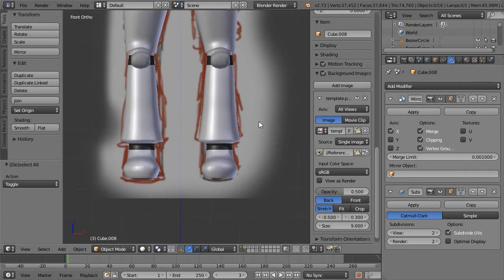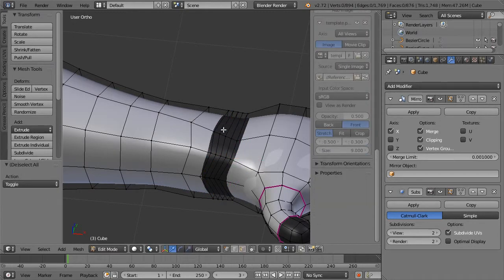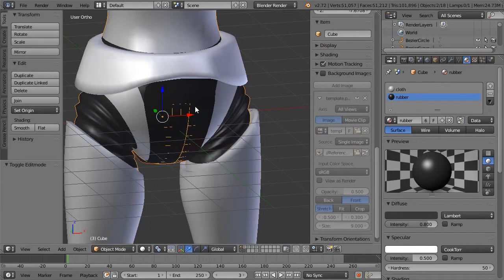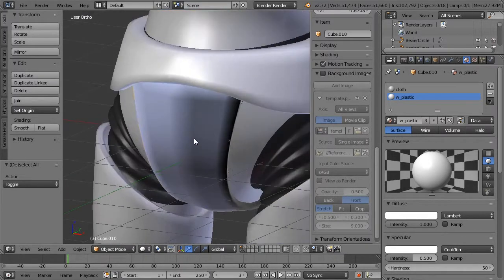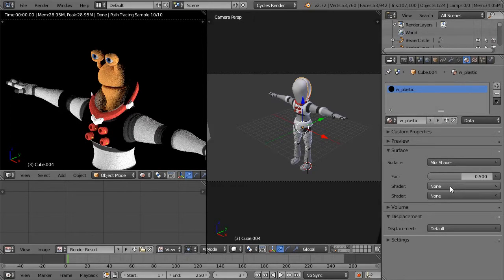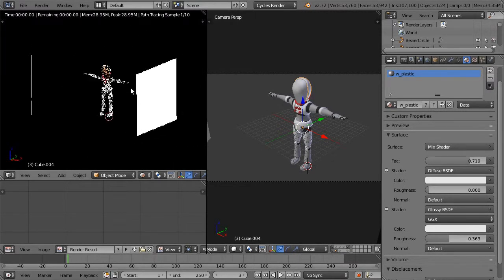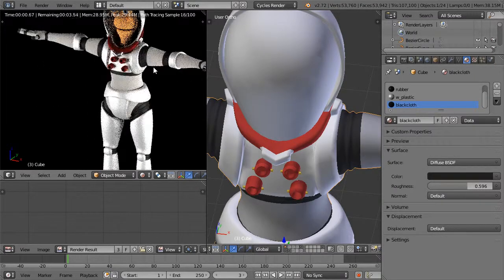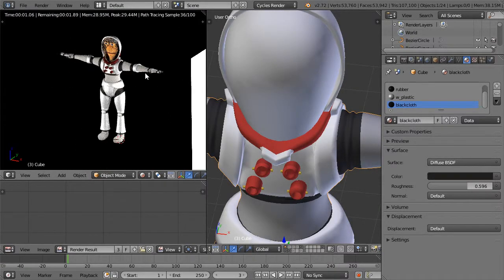Blender 卡通風格角色製作完整教學 - Part.5